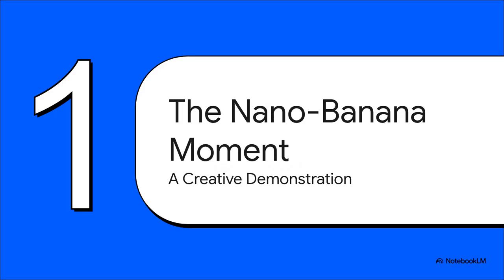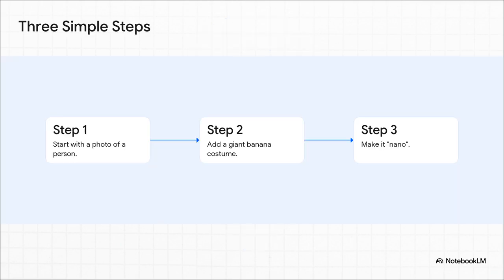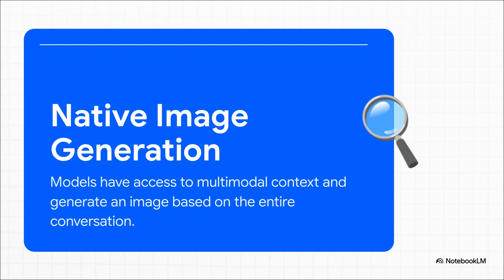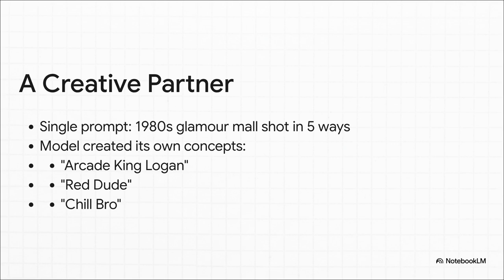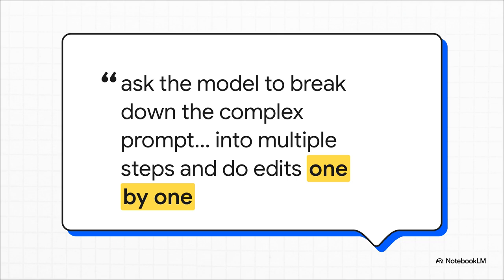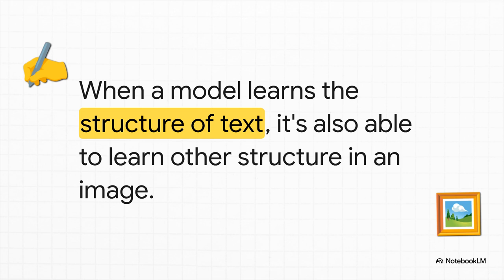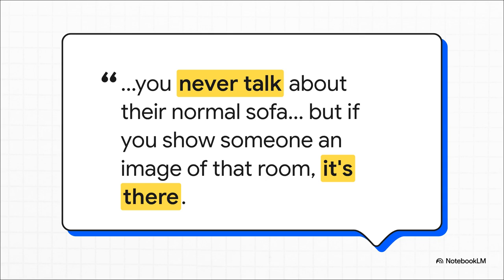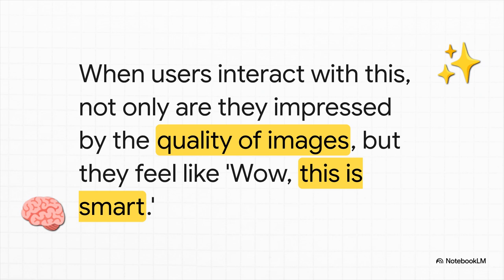Google s Nano Banana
The provided transcript from the "Google for Developers" YouTube channel discusses the **release of an updated image generation and editing model within Google's Gemini platform**. This new "Nano-Banana" model, building on previous iterations, offers **state-of-the-art capabilities for generating and editing images with enhanced quality and consistency**. A key focus is its **ability to maintain character and scene consistency across multiple iterative edits**, allowing for more natural language interactions. The discussion also highlights **improvements in text rendering within generated images** and the use of **human feedback and specific metrics to refine the model's performance**, particularly in areas like image understanding and multi-modal learning. Ultimately, the goal is to **integrate these advanced image functionalities into a single, smarter Gemini model** for a wider range of creative and practical applications.